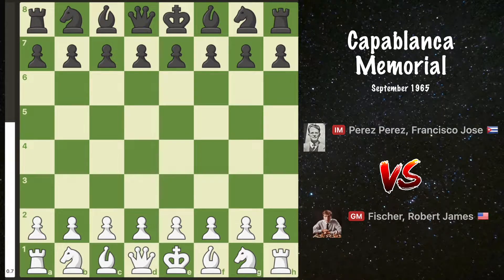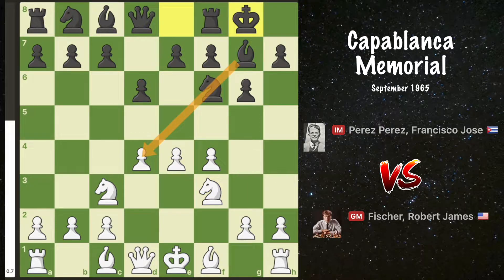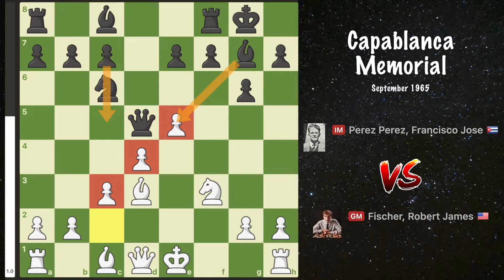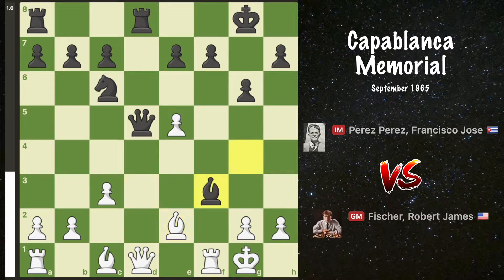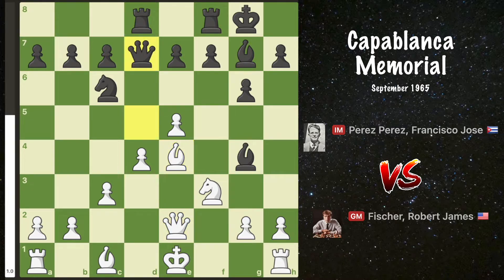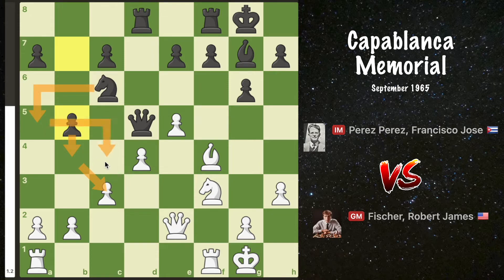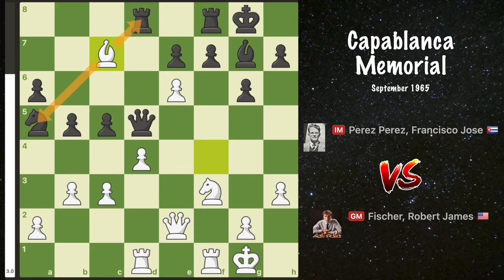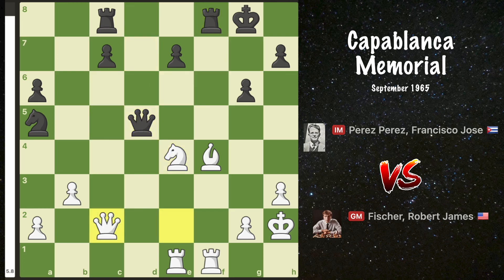Bobby Fischer PUMMELS the Pirc Defence | 25 Move Win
Bobby Fischer slowly squeezes his opponent in this nice victory at the 4th annual Capablanca Memorial International Chess Tournament 1965 in Havana, Cuba. The opening is the Pirc Defence: Main Line, Austrian Attack, Weiss Variation.

PGN:
1. e4 d6 2. d4 Nf6 3. Nc3 g6 4. f4 Bg7 5. Nf3 O-O 6. Bd3 Nc6
7. e5 dxe5 8. fxe5 Nd5 9. Nxd5 Qxd5 10. c3 Bg4 11. Qe2 Rad8
12. Be4 Qd7 13. h3 Be6 14. O-O Bd5 15. Bxd5 Qxd5 16. Bf4 b5
17. Rad1 a6 18. b3 Na5 19. e6 Rc8 20. exf7+ Rxf7 21. Ng5 Rf6
22. Rde1 b4 23. Ne6 bxc3 24. Nxg7 Qxd4+ 25. Kh2 1-0

Topics: world champion, short chess analysis, jose francisco perez perez, brilliant move, fianchetto, king's indian, greatest chess players.